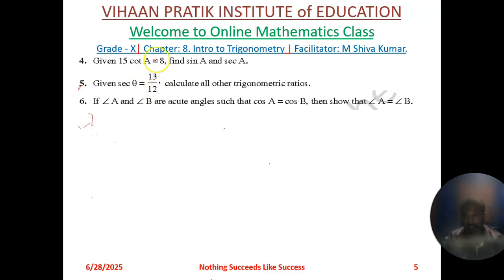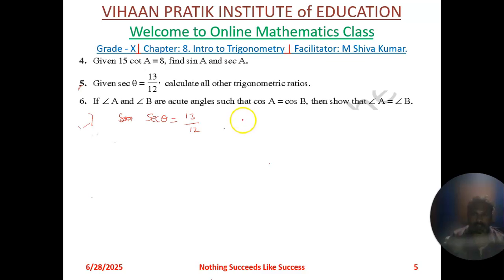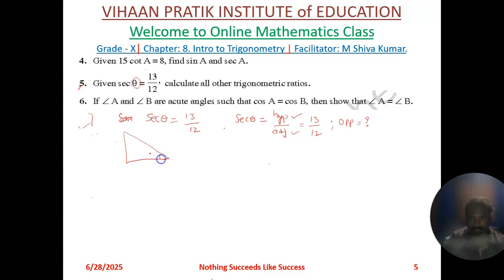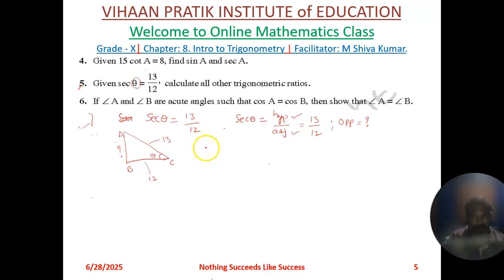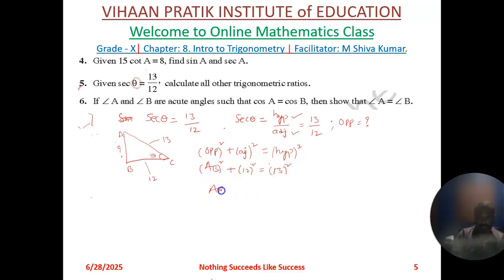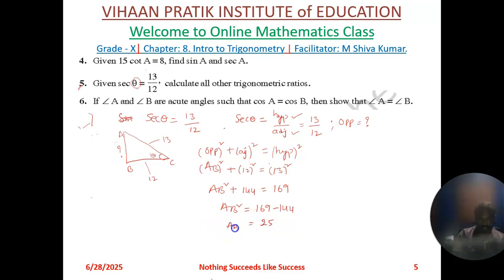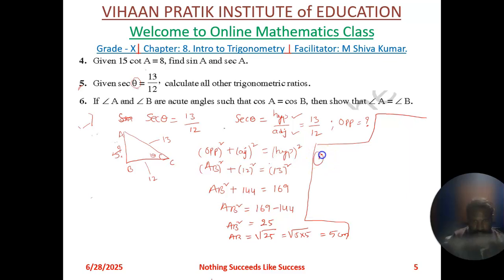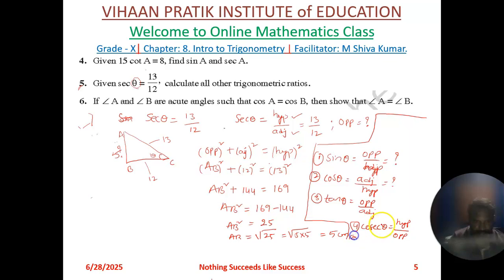Introduction to Trigonometry : Exercise 8.1 P.5